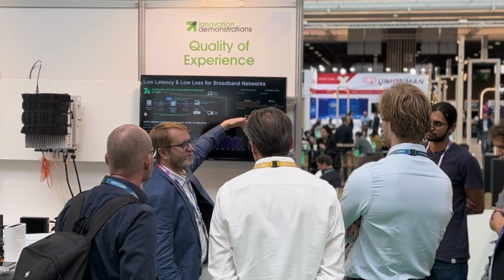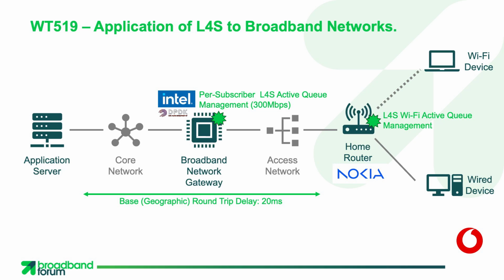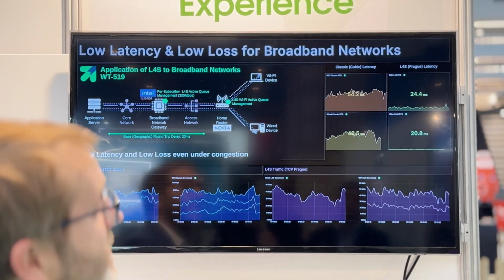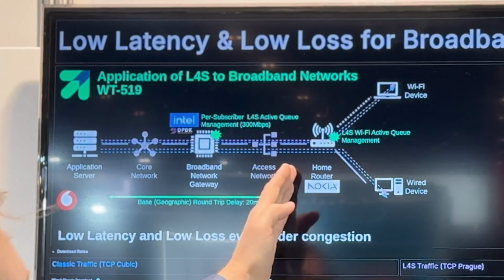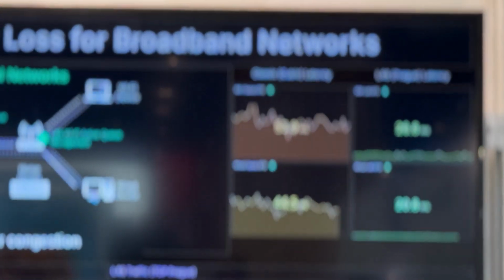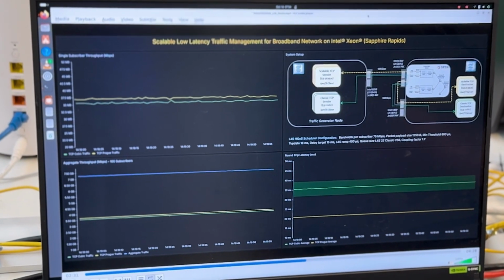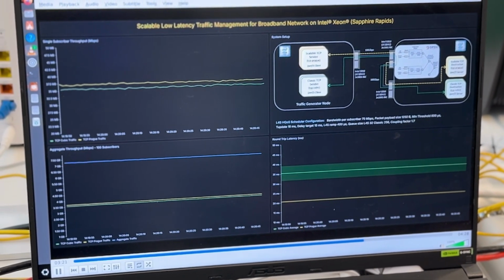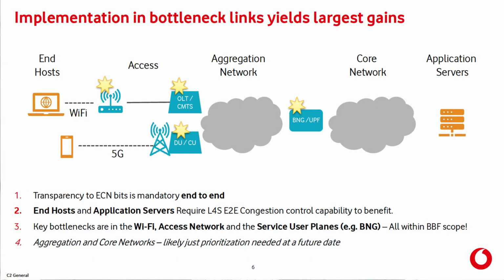L4S Innovation Demonstration: Delivering Ultra-Low Latency for Broadband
This video demonstrates the Broadband Forum's work in progress on L4S (Low Latency, Low Loss, Scalable throughput), an IETF technology designed to dramatically reduce latency caused by queuing delays in broadband networks.